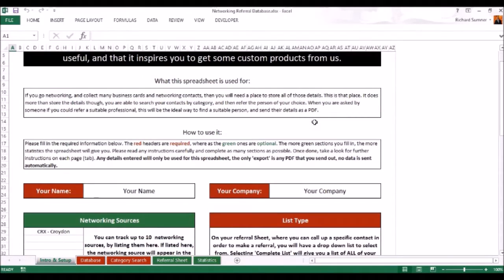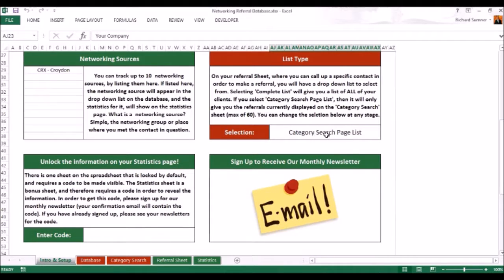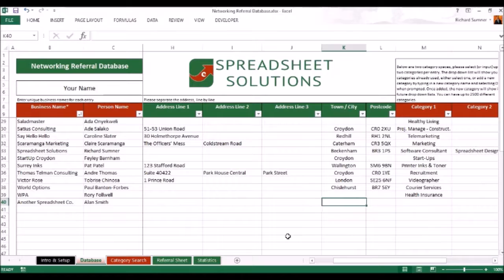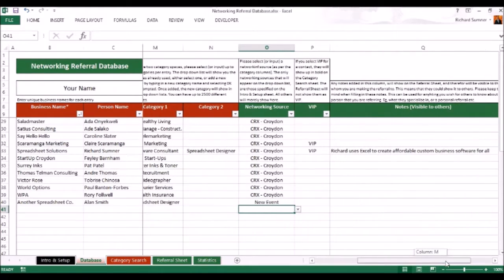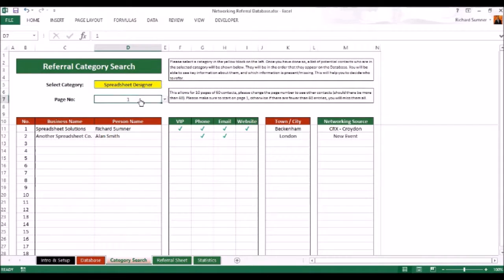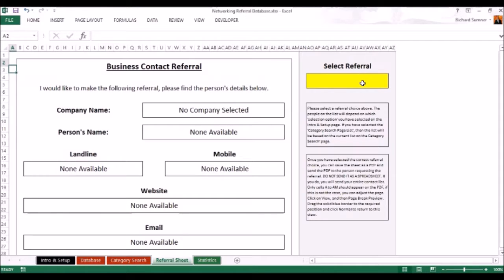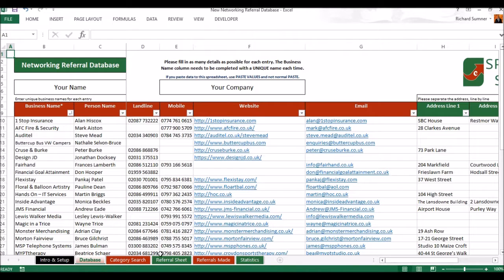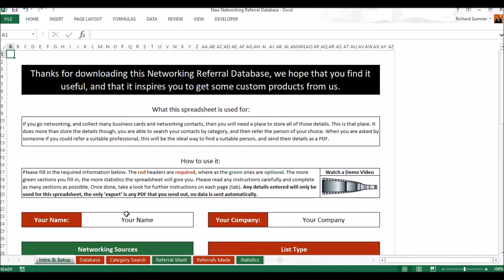Networking Referral Database Demo Video - Old 2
Do you go networking and collect many business cards, only to forget people when asked to make a referral? This tool will help you to make a solid referral when asked, and to present it professionally. Take a look at the demo video to find out more.